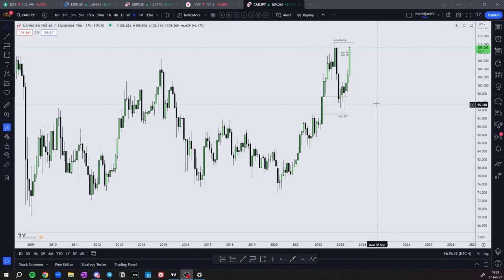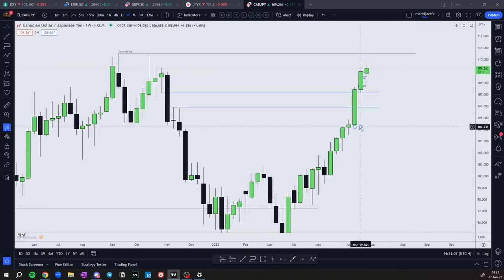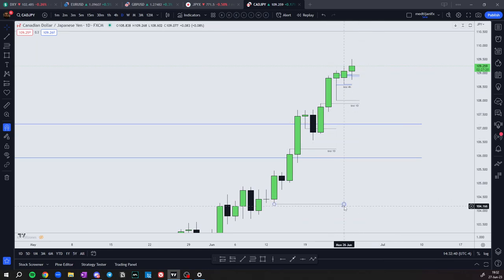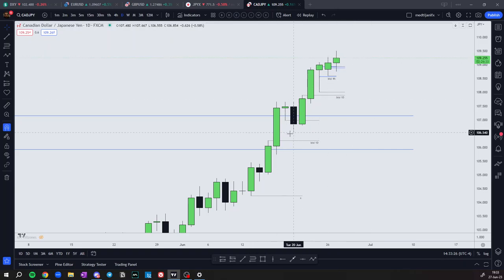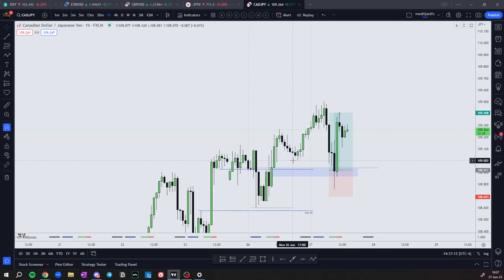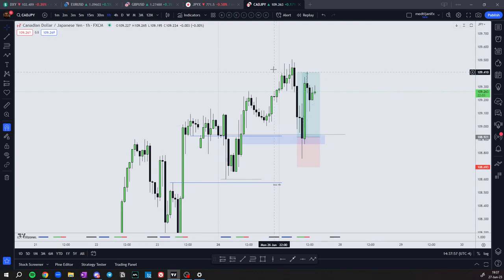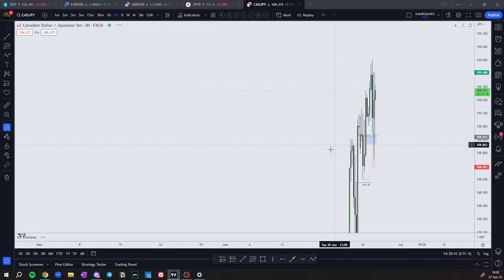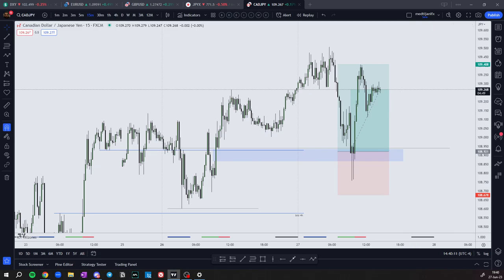A 10 min part of 1 on 1 session, explaining CADJPY entry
If you want to have a 1 on 1 session with me

You've been lied to trading retail concepts like support and resistance, trendlines, RSI's, candle patterns, and all the other stuff I spent years unlearning and now am trying to teach to others. We delve into why price moves to certain areas of inefficiency, and why you often get stopped out of trades without understanding it. In the next we'll cover more concepts of inefficiency like imbalances, voids, and models, Institutional OrderFlow

I use concepts of market structure, IOF, order block, mitigation, Fair Value Gaps, Volume Imbalance, inefficiency, buy/sell models, Seasonal Tendencies and others to determine the direction bias and potential trades for the next month/week/day/hour/minute based on the type of trader you want to become.

I do not offer signals or incentivize you to invest under the information in my videos, this is nothing more than perspective.

Thanks. I look forward to having you as a client and talking to you. -Mohamed

lowspreads If you want to have a 1 on 1 session with me, I am on Fiverr